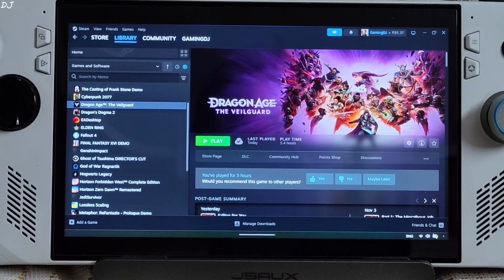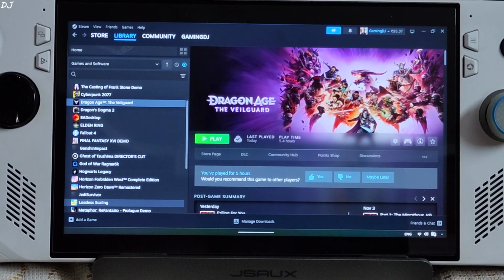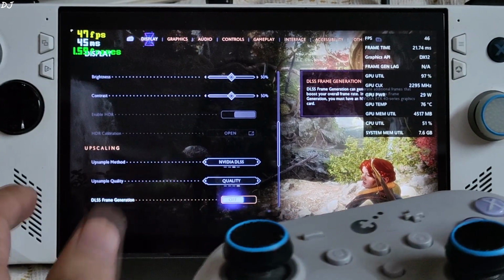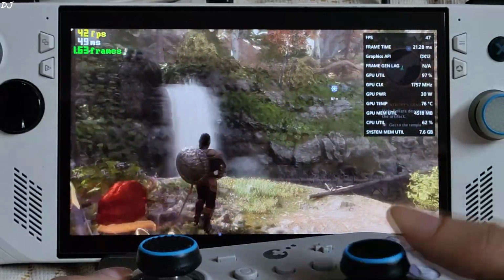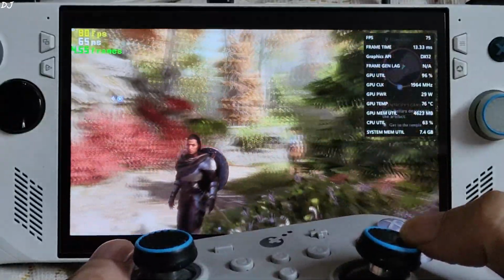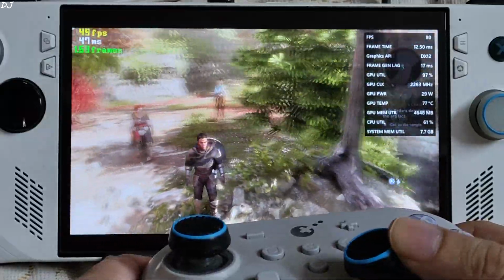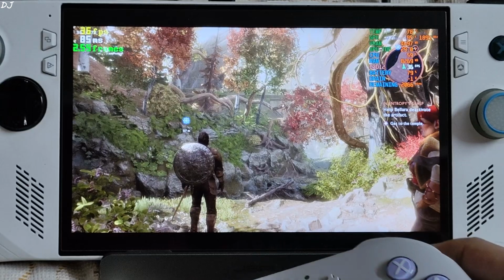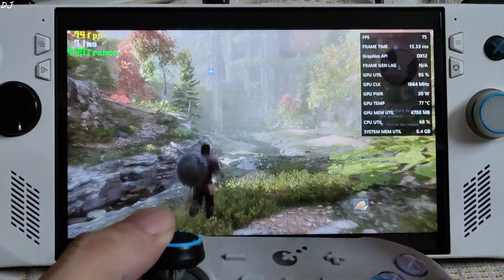Dragon Age Veilguard FSR 3.1.2 vs LSFG 2.3 vs AFMF 2 Frame Generation with Anti Lag 2 Rog Ally Z1E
Timestamp :

- Dragon Age The Veilguard : 00:00
- DLSS Enabler FSR 3.1.2 : 00:18
- LSFG 2.3 : 00:52
- AFMF 2 : 01:07
- Anti Lag 2 Latency Monitor : 01:24
- Rog Ally Settings : 01:33
- LSFG Settings : 01:50
- Adrenaline Settings : 02:25
- Overlays : 02:35
- Game Settings : 02:53
- Optiscaler Settings : 03:53
- Gameplay [No Frame Gen/Anti Lag 2 On] : 04:15
- Gameplay [No Frame Gen/Anti Lag 2 Off] : 04:30
- Gameplay [No Frame Gen/Anti Lag 2 On] : 04:45
- Gameplay [FSR 3.1.2 Frame Gen/Anti Lag 2 On] : 05:11
- Gameplay [FSR 3.1.2 Frame Gen/Anti Lag 2 Off] : 05:40
- Gameplay [FSR 3.1.2 Frame Gen/Anti Lag 2 On] : 05:52
- AFMF 2 Settings : 06:37
- Gameplay [AFMF 2 Frame Gen/Anti Lag 2 On] : 07:09
- Gameplay [AFMF 2 Frame Gen/Anti Lag 2 Off] : 07:48
- Enabling LSFG : 08:21
- Gameplay [LSFG Frame Gen/Anti Lag 2 On] : 08:39
- Gameplay [LSFG Frame Gen/Anti Lag 2 Off] : 09:31
- Gameplay [LSFG Frame Gen/Anti Lag 2 On] : 09:49
- FSR 3.1.2 Frame Generation : 10:05
- Gameplay [FSR 3.1.2 Frame Gen/Anti Lag 2 On] : 10:17

Testing Dragon Age The Veilguard with LSFG v2.3 , AFMF 2 & FSR 3.1.2 on Rog Ally RC71L Z1 Extreme Bios 341 AMD Technical Preview GPU Driver version v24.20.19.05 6gb UMA buffer . Video recorded using Poco F5 . Ambient Temperature : 25 degree celsius .

Note : Hotkey combo for enabling Anti Lag 2 Latency Monitor is ALT + Shift + L . Disable Anti Lag 2 by holding the Right Control Key .

Installing AMD GPU Driver On Rog Ally / Ally X | Prevent it from Getting Removed | Reverting via DDU :

AMD AFMF 2 [Fluid Motion Frames] Stable Version Now Live | Adrenaline 24.9.1 Driver Rog Ally Review :

Lossless Scaling LSFG v2.3 Update Adds X4 Frame Gen Mode + GSYNC + More | Rog Ally All Modes Tested :

Rog Ally Dragon Age The Veilguard DLSS Enabler FREE FSR 3.1.2 Frame Gen Mod Setup Anti Lag 2 Windows :